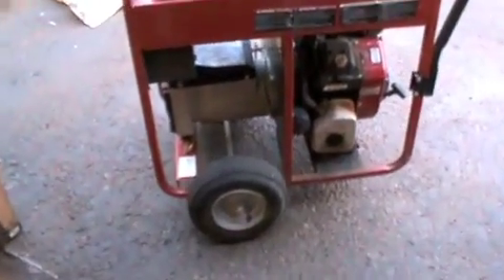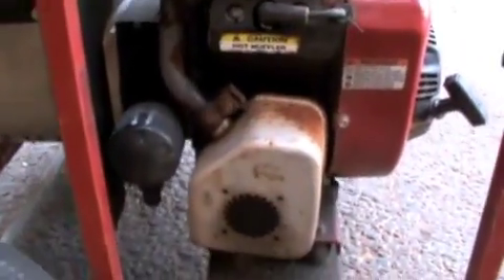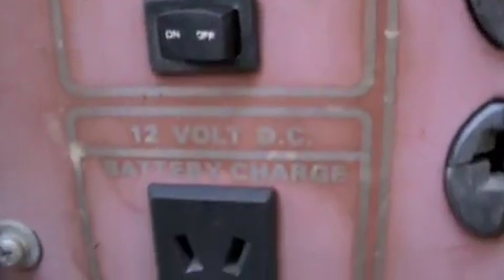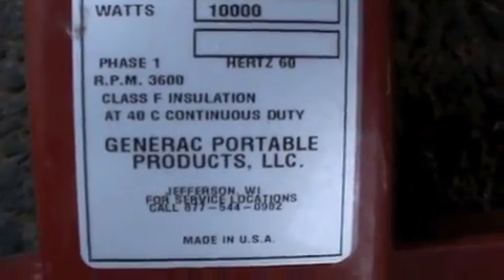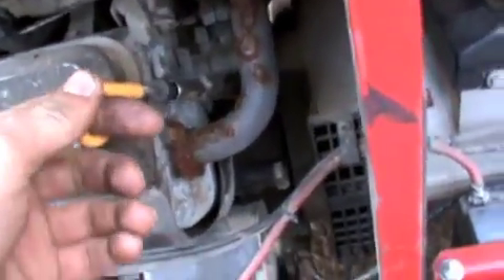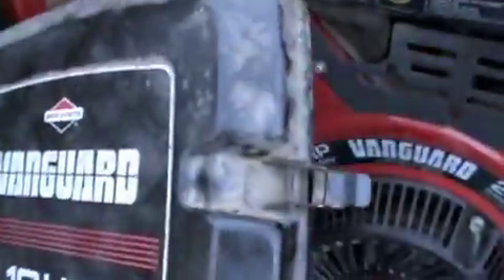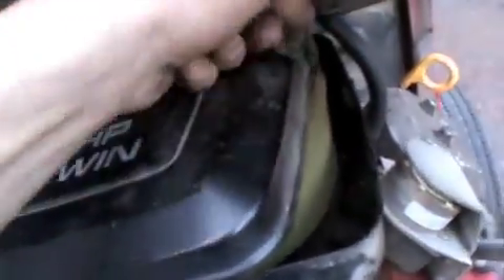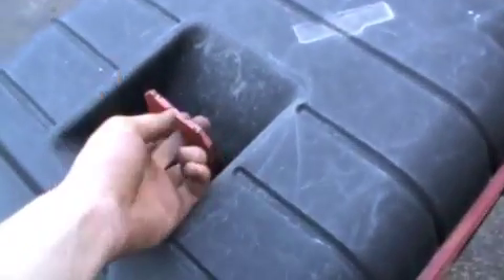Generac 10,000 Watt Generator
Just got this today. Traded a snowblower for it. Real GOOD deal. Looks good and I hope to have it running soon. Has Briggs and Stratton 18hp v-twin vanguard engine.